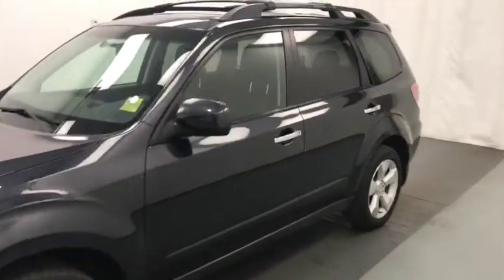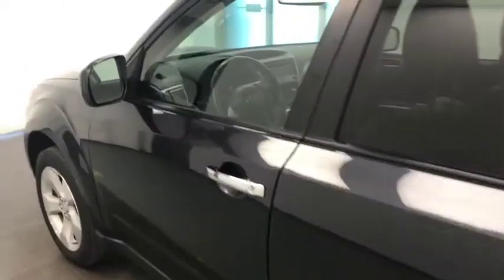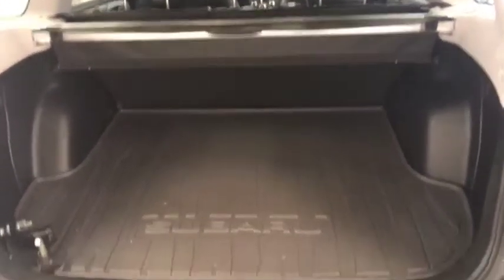2010 Subaru Forester 2.5 XT Limited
94955